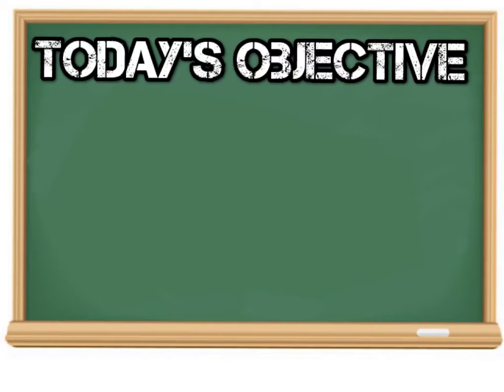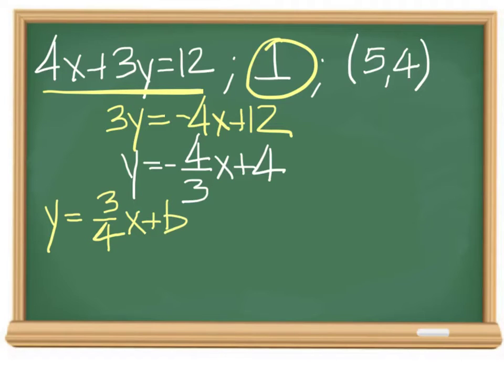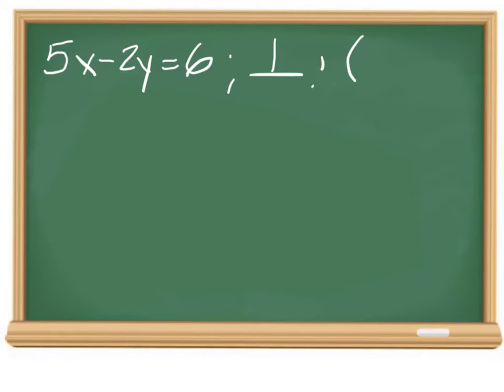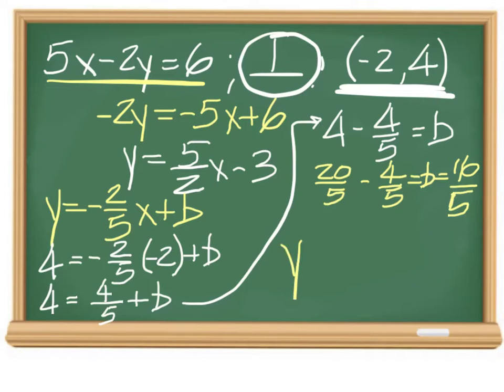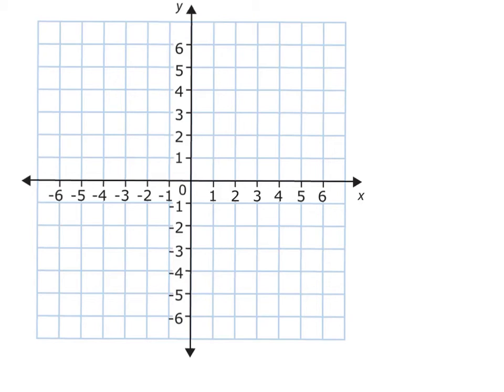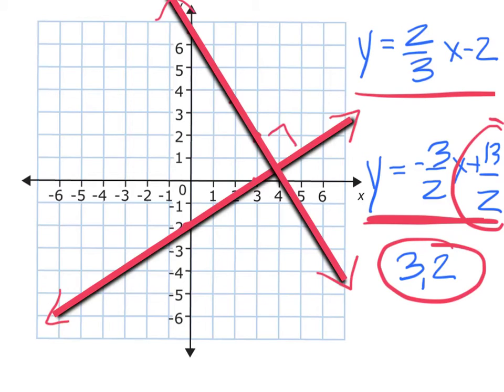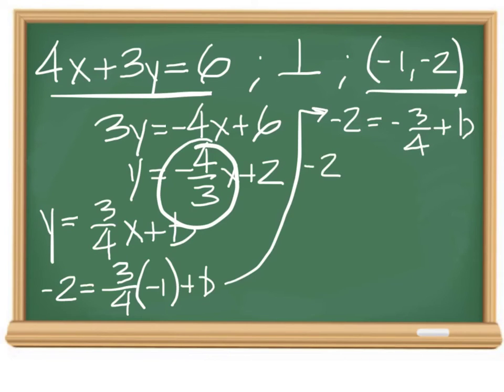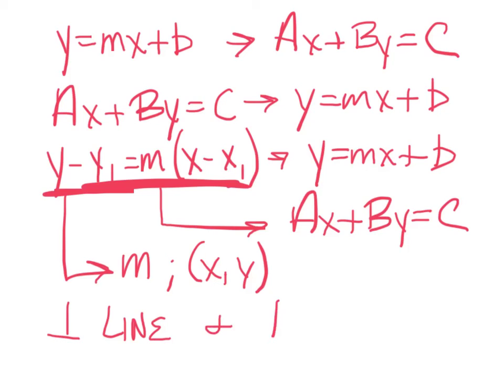1st Period May 15, 2013 - Tate Skinner's Classroom at GHS